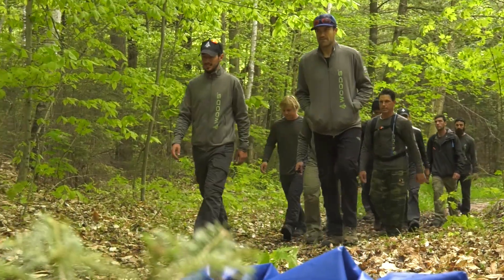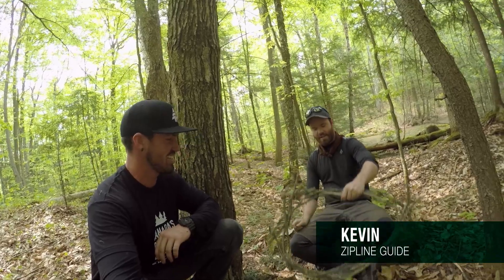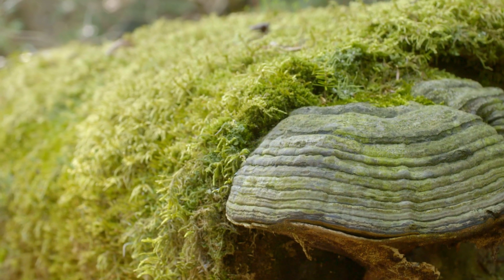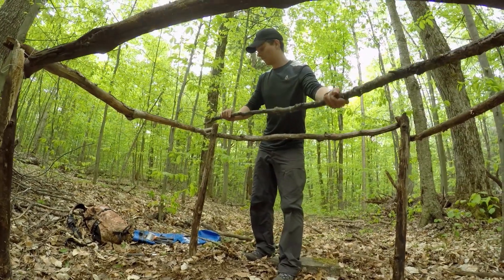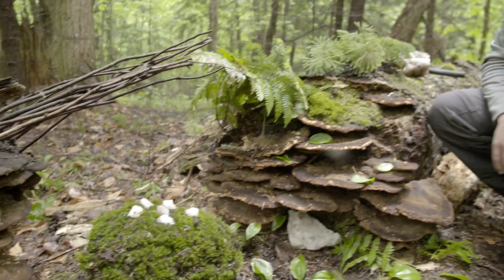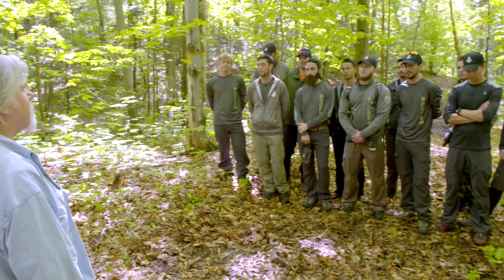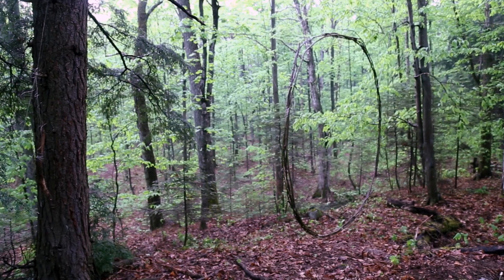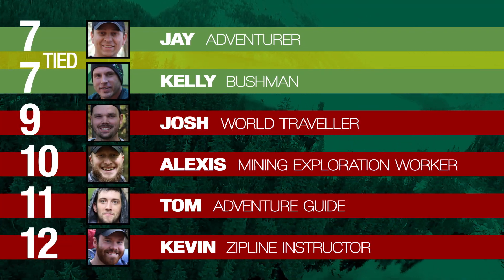Woods Canada's Greatest Explorer - Challenge 2: The Wildwoods Art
12 Explorers test out their creative and resourceful side by making land art from elements found in nature.